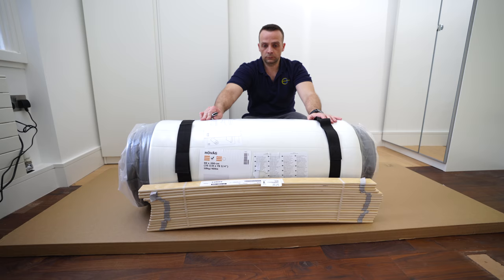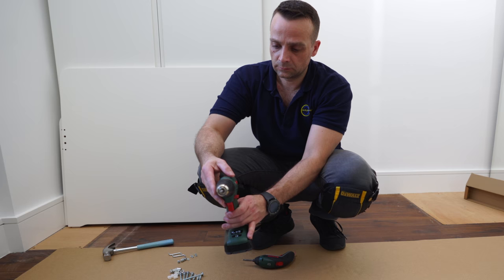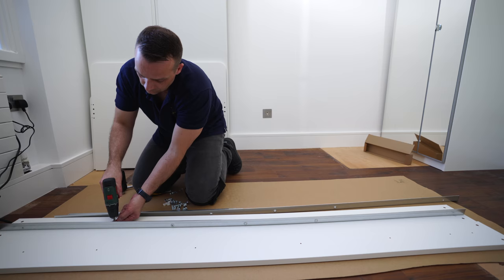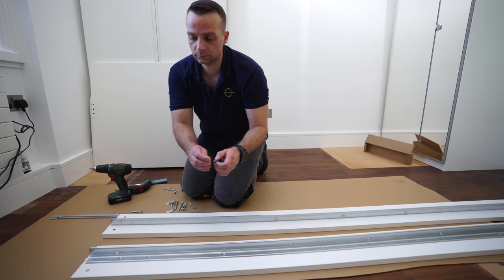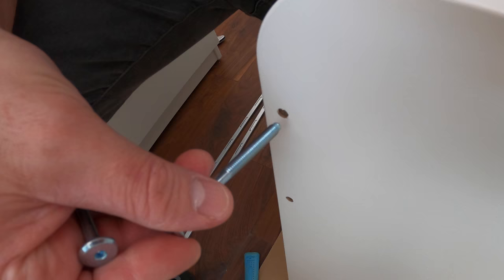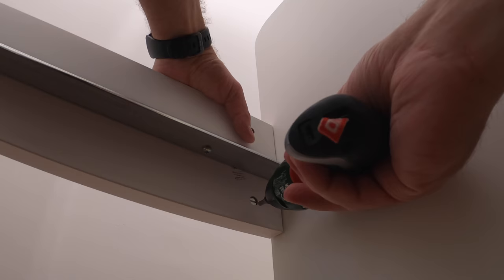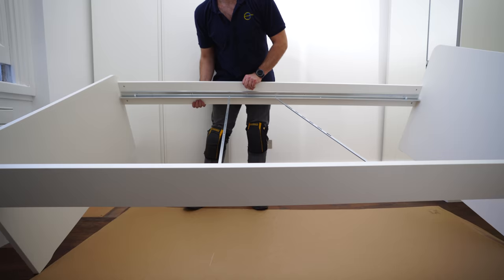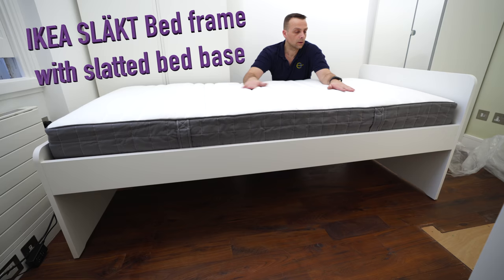IKEA SLÄKT Bed frame assembly instructions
IKEA SLÄKT Bed frame assembly instructions. How to assemble Ikea SLÄKT bed frame. Ikea SLÄKT bed instructions could be confusing that's why you in the right place here SLÄKT bed frame video instructions with all details you need to know. Assembly of this IKEA SLÄKT bed frame is simple and you can get this Ikea bed in different combinations with SLÄKT Bed frame with under bed and storage or you can buy SLÄKT Bed frame with seat module and storage, SLÄKT Bed frame with seat module and storage and there is an option for built-in under bed storage SLÄKT Bed frame with storage. Prices of the IKEA SLÄKT Bed frame with storage is higher than this one in the video. SLÄKT Bed frame with a slatted bed base currently in the UK £80 including LURÖY slatted bed base. Matrice is not included in the price and have to be bought separately.